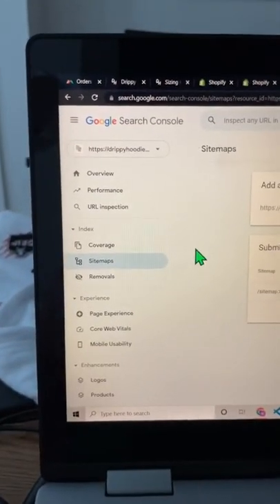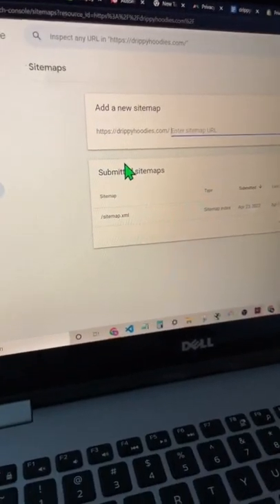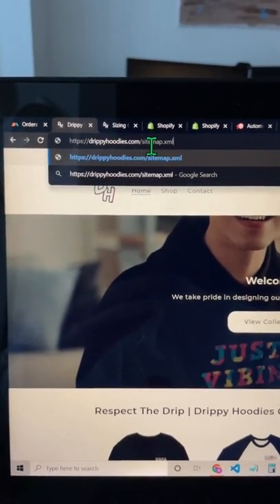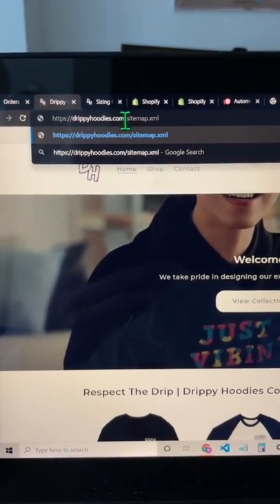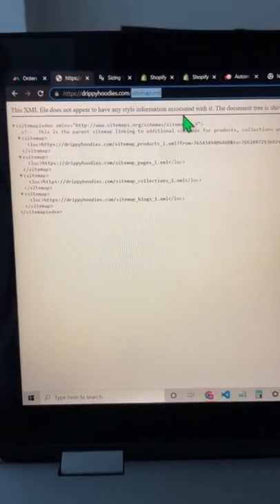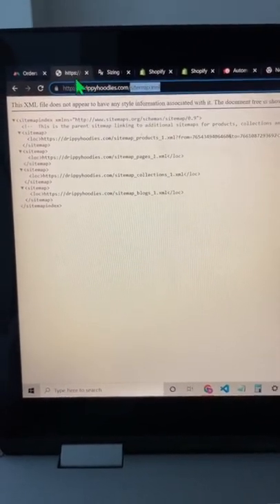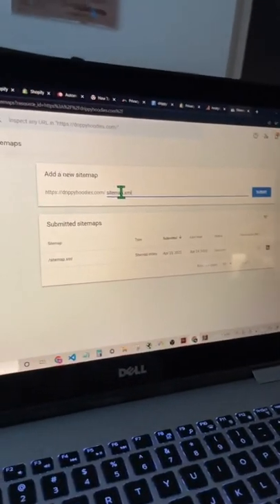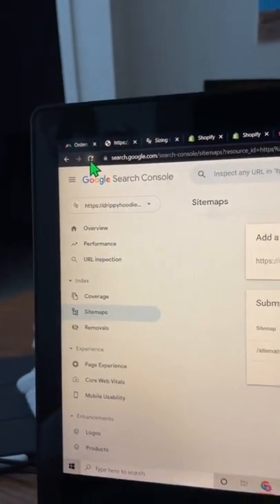How to Add a Sitemap to Search Console for Shopify Stores | SEO for Beginners | Drippy Hoodies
Hey Guys! Welcome to Drippy Hoodies. In this short SEO for Beginners tutorials, I will show you How to Add a Sitemap to Search Console for Shopify Stores. This quick SEO for Beginners tutorial will help you with SEO rankings as Search Console is a viable SEO tool that is free to all users. If you want to learn how to start your own print on demand store, then subscribe, join our newsletter, and follow our social media handles to stay up to date on exclusive content!